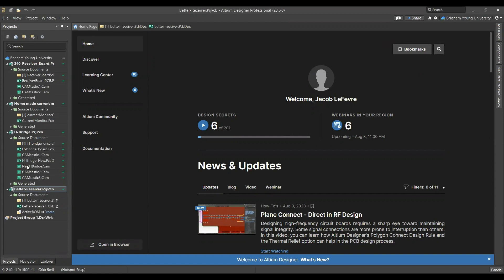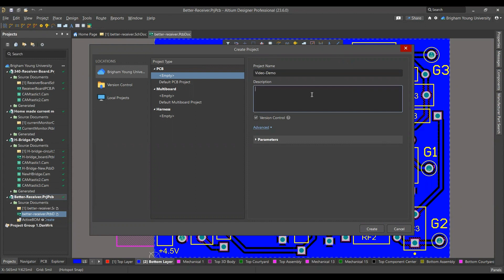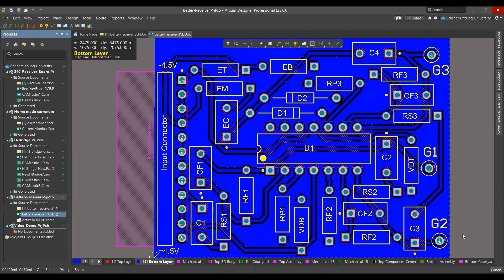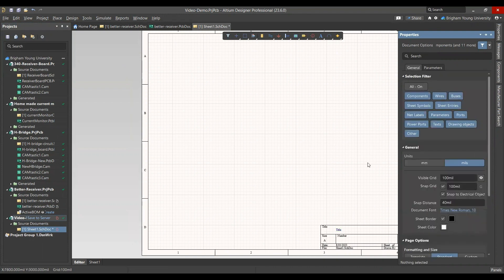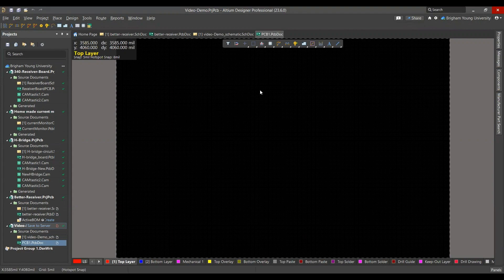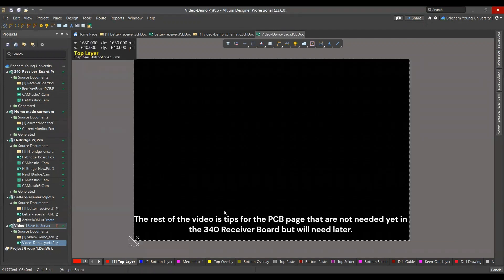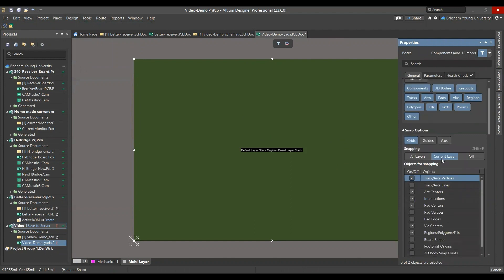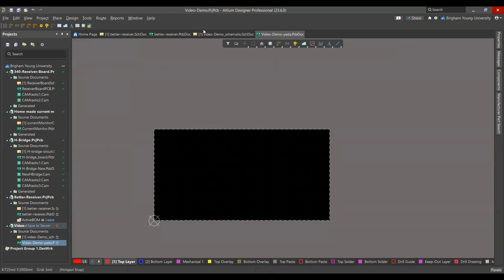Altium Part 1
Create a Project, Schematic File and PCB file in Altium